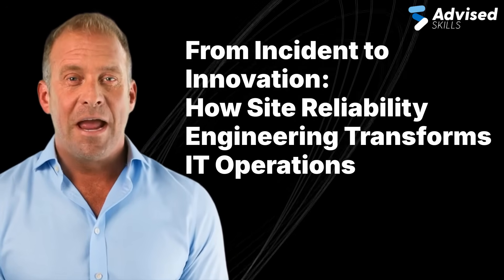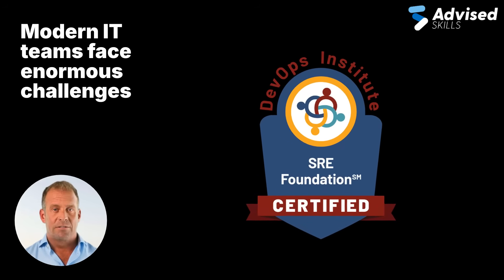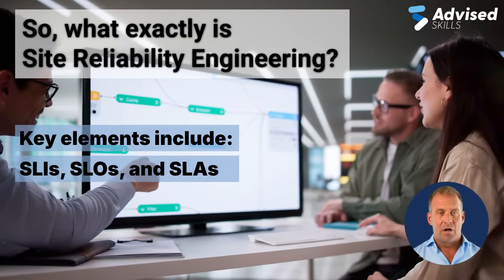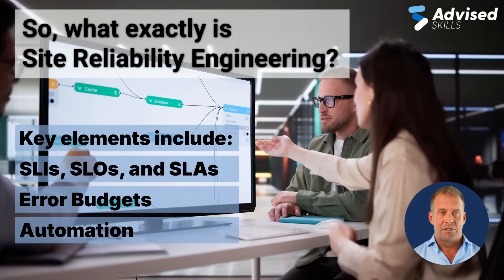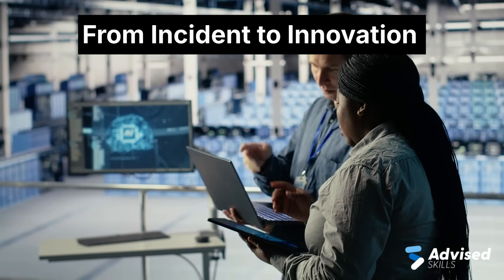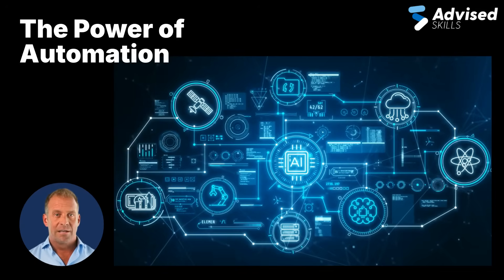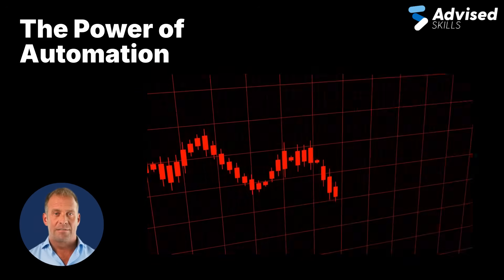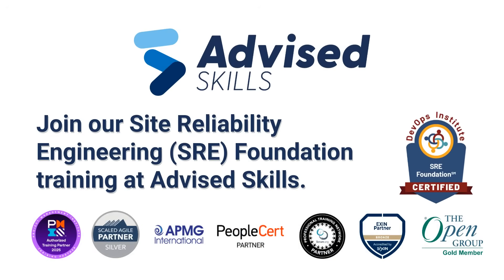Why Site Reliability Engineering (SRE) Is Changing IT Forever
Discover how Site Reliability Engineering (SRE) is transforming traditional IT operations into a continuous process of learning, automation, and innovation.
In this video, you’ll learn what SRE is, how it bridges the gap between development and operations, and why it has become one of the most in-demand approaches in modern IT.

We’ll explore:
✅ What Site Reliability Engineering really means
✅ How SRE changes the way teams manage incidents and reliability
✅ The power of automation in reducing downtime and improving performance
✅ Best practices for implementing SRE in your organization

If you’re an IT professional, DevOps engineer, or manager seeking to improve reliability, scalability, and performance - this video is for you.

🎓 Want to take your skills further?
Join the Site Reliability Engineering (SRE) Foundation training delivered by Advised Skills, an accredited global provider of professional courses.
Learn from experienced trainers, gain practical tools, and earn a recognized certification.